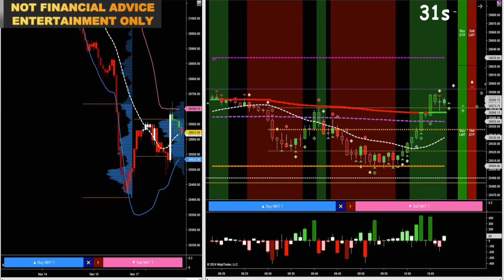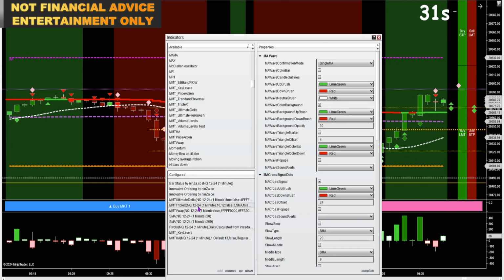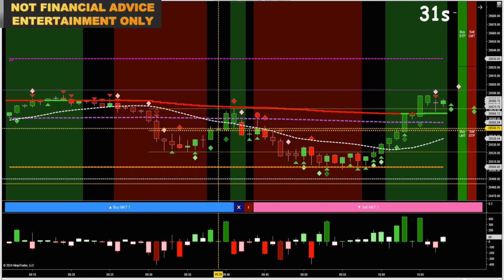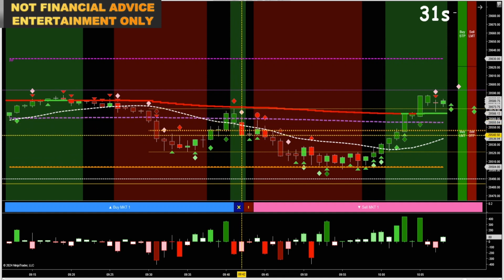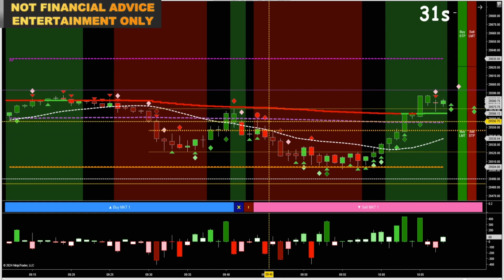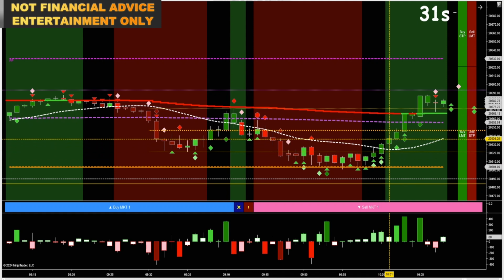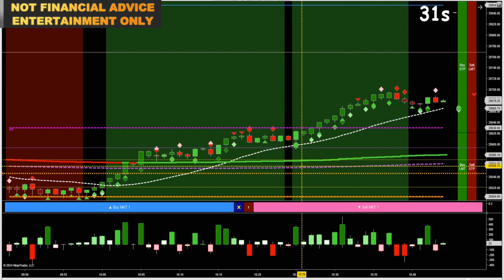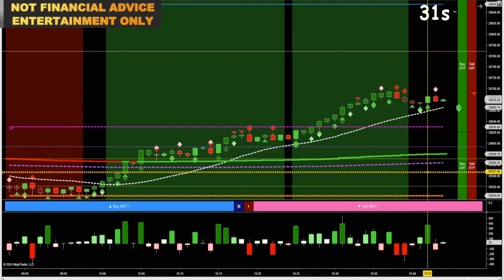A NEW KIND OF TRADE REVIEW! Action packed with my favorite trading methods!